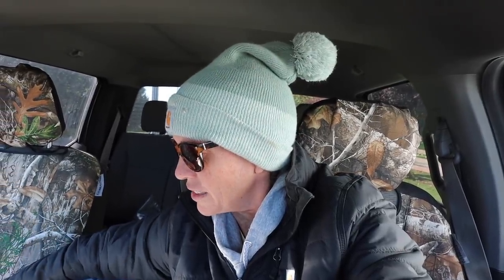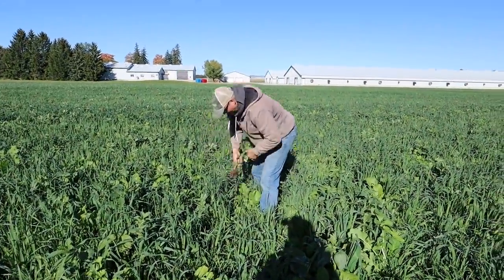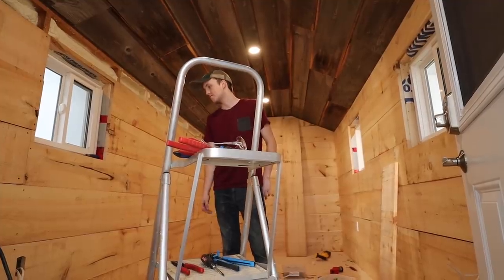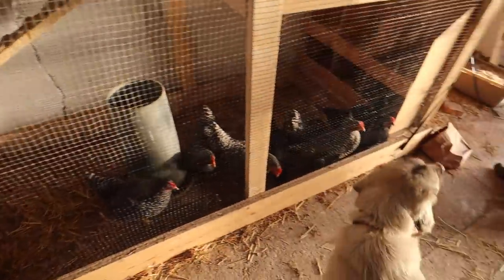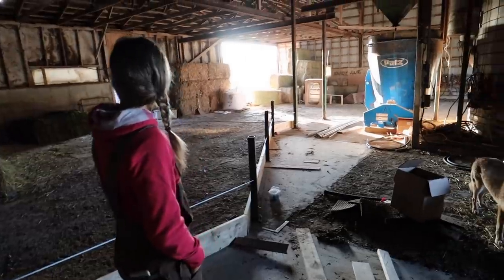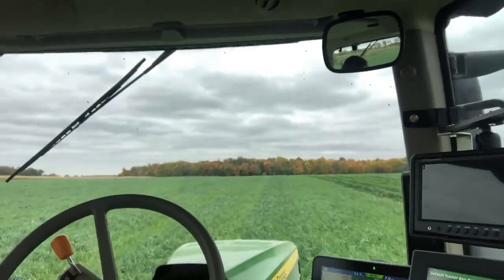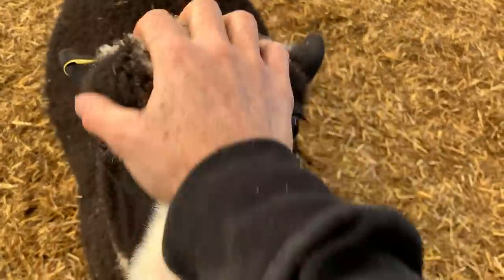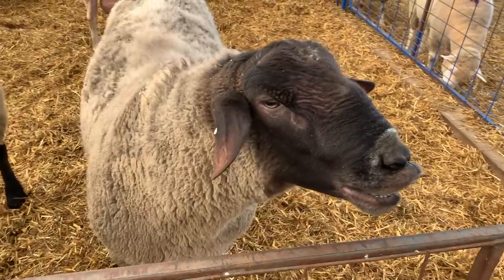Something STINKS!!! (Thanksgiving 2020 FARMER STYLE) Vlog 362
Thanksgiving weekend is typically held in the fields... and 2020 appears to be no different.
Mark is testing out a different Strip-till system, Jess is on the old one, Jack is wiring our shack, and I'm in and out of the sheep barn!

But there is pie.
Oh, and a skunk...

*NEW*⬇️⬇️
Mail:
N0M 1X0

WE STARTED A PODCAST!!!